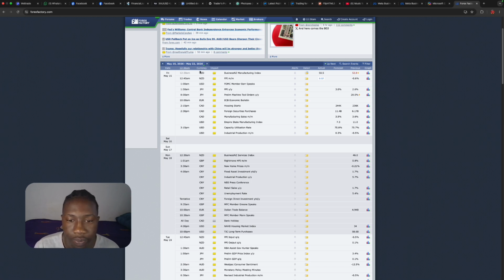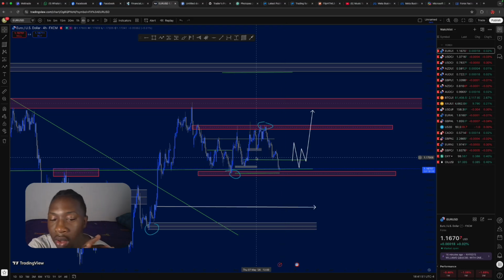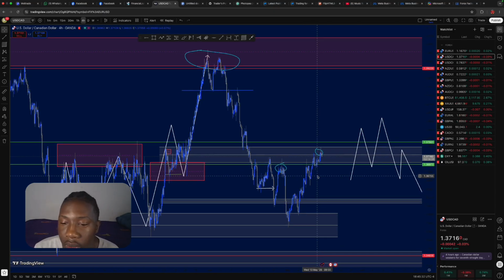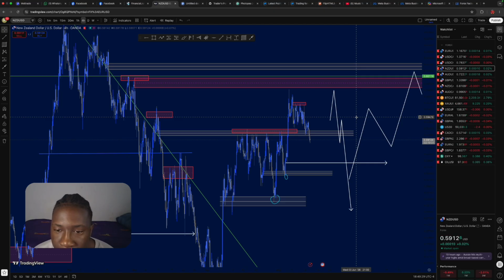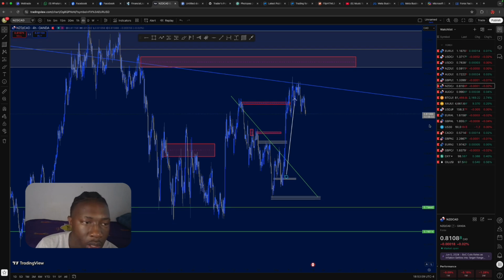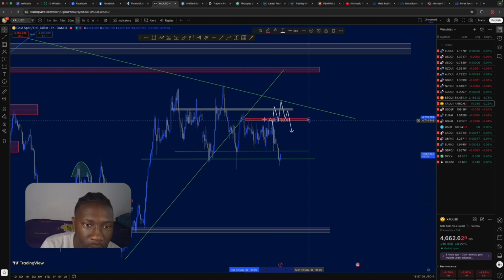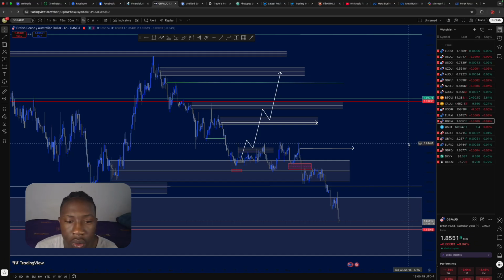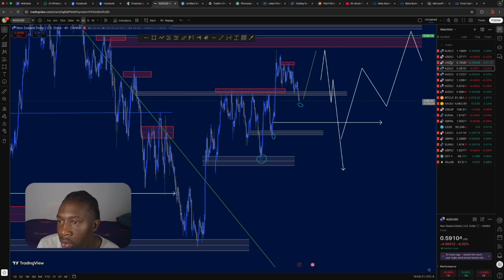The Market Signal Nobody's Acting On - 15 May Market Outlook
Join us for a detailed market prediction for May 15th, 2026, as we dive into forex trading. This session focuses on forex market analysis, providing essential technical analysis and trading tips to help you navigate the markets. Stay informed on financial movements and enhance your day trading strategies.